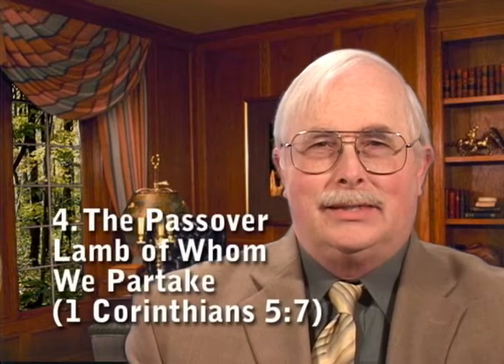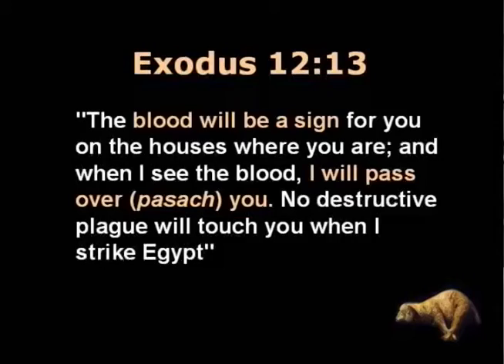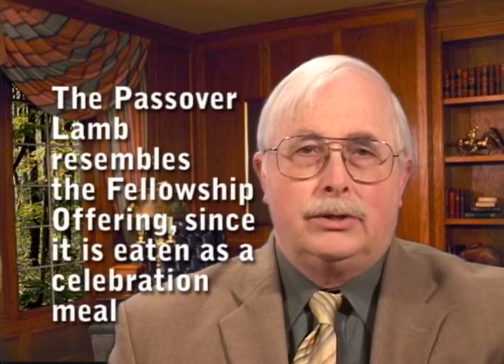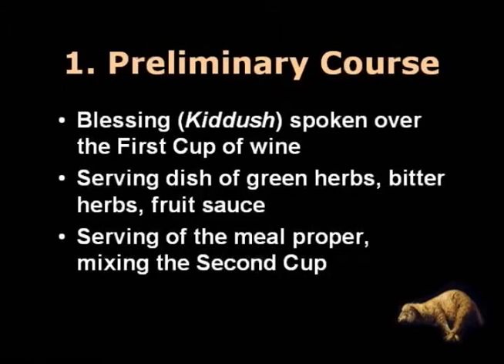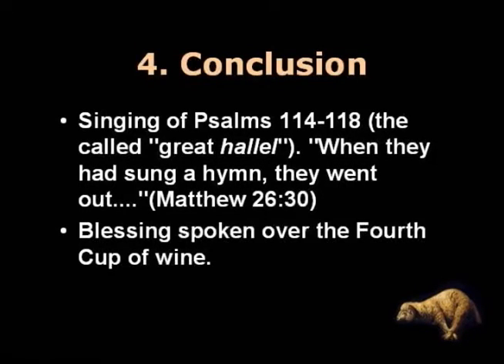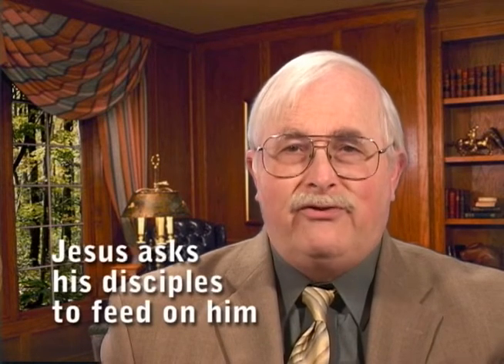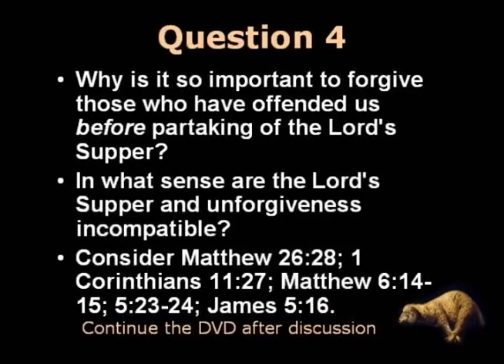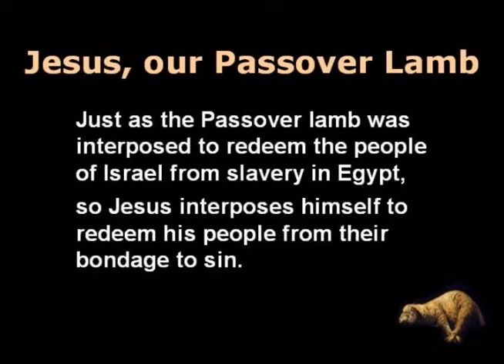4. The Passover Lamb of Whom We Partake (1 Corinthians 5:7)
Also Exodus 12:3-14; Matthew 26:26-30. We'll examine the Passover, the Passover lamb, and the Last Supper, in order to appreciate what we do when we partake of communion. Application: learning to seek and appreciate God's protection and care for us. From Lamb of God, Jesus' Atonement for Sin (JesusWalk, 2011), by Dr. Ralph F. Wilson.